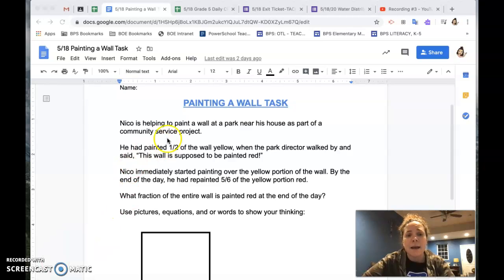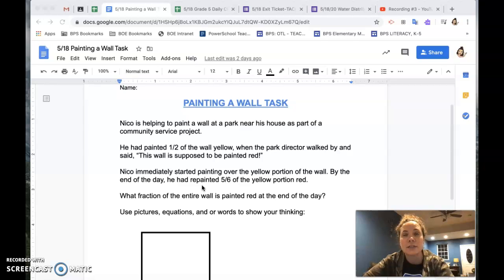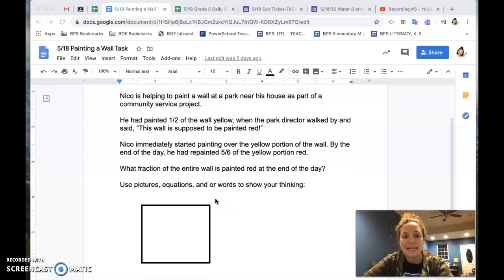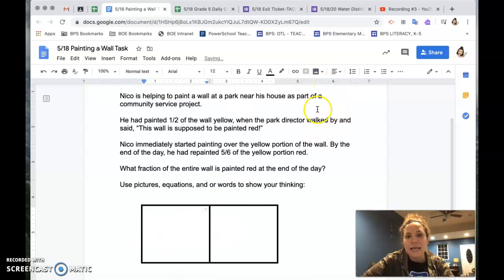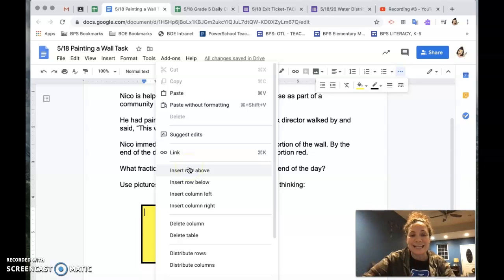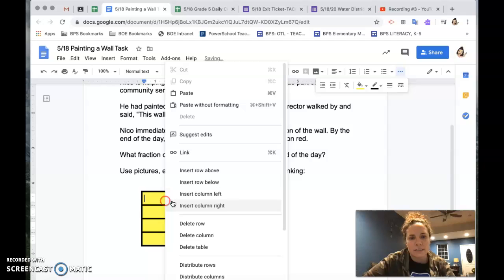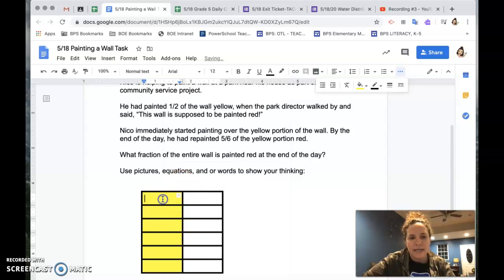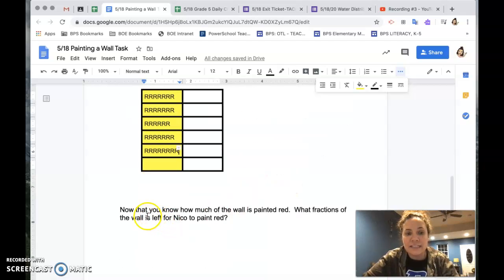Math Task Review